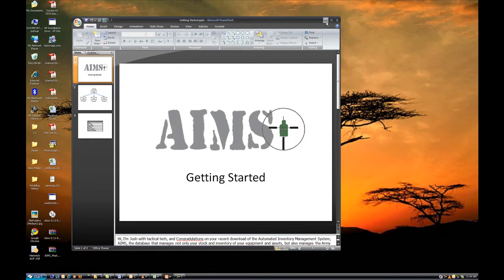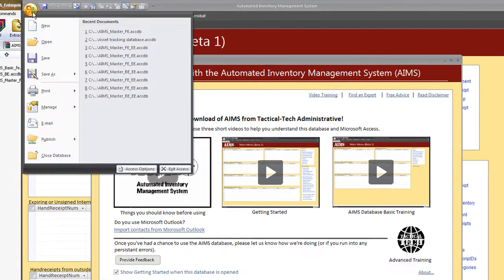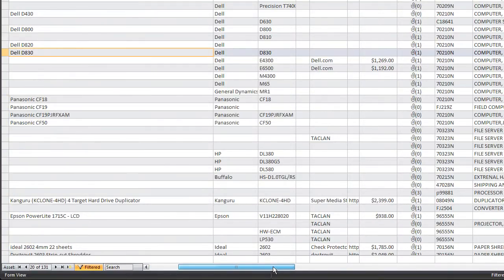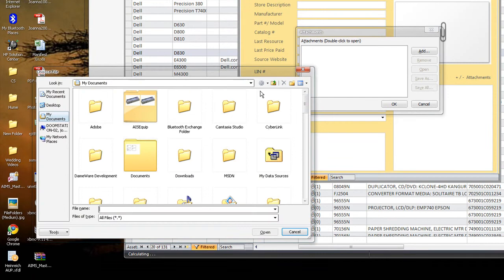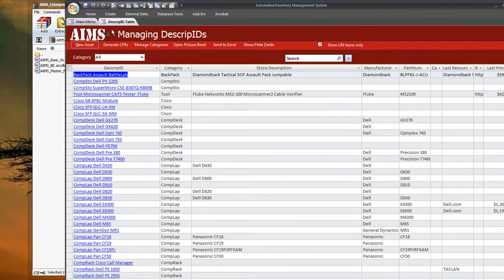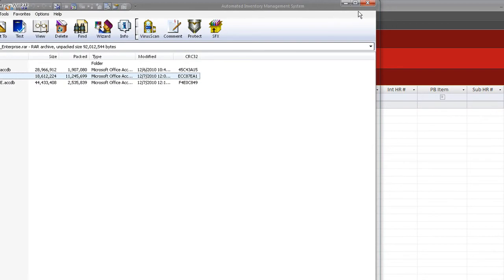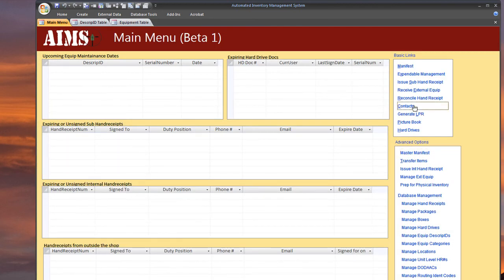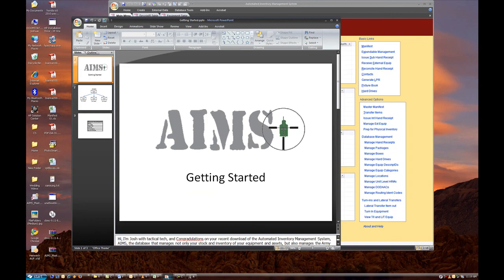Getting Started with the AIMS Database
Instruction on how to enter in information into a newly installed AIMS database covering DescripIDs, Categories, Packages, Boxes, DODAAC information, RICs and Contacts.